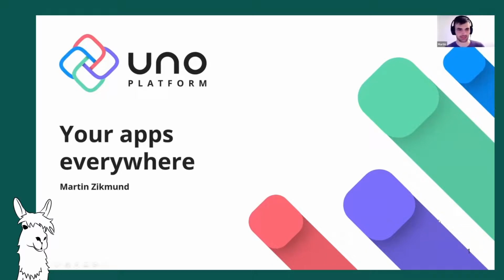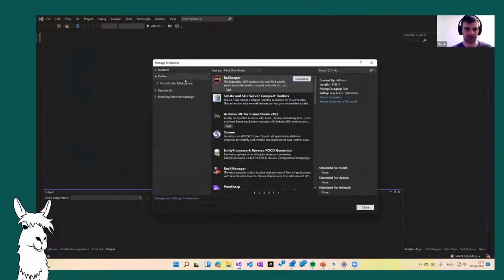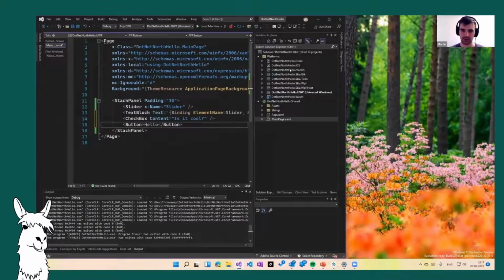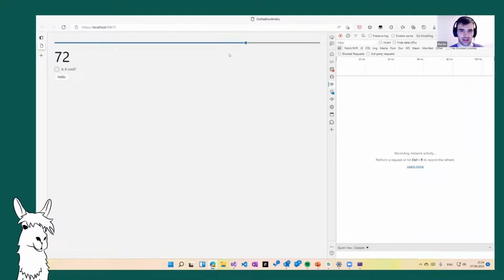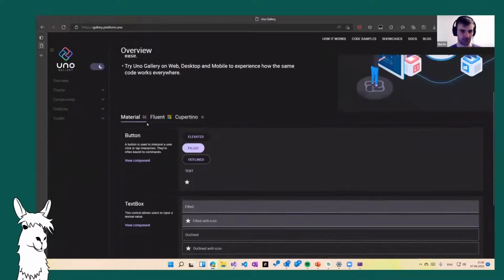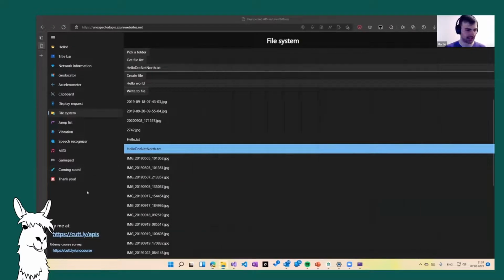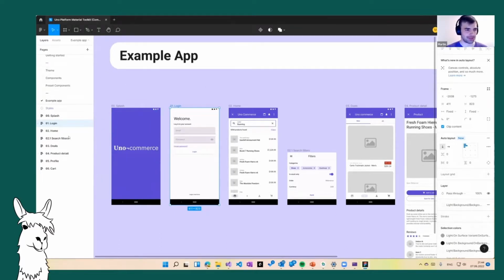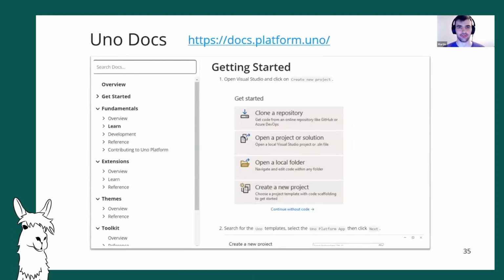Uno Platform 4.0 - putting the “Platform in Uno Platform” - Martin Zikmund. Dot Net North. June 2022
Presented by Martin Zikmund

So far you would have known of Uno Platform for its UI unique capabilities – enabling C# and XAML single-codebase apps to run on Web, iOS, Android, macOS, Windows and Linux. But now the open-source Uno Platform also brings plethora of new capabilities such as:

Figma plugin – for one-click XAML generation from Figma designs
Extensions – for bootstrapping your apps faster
Toolkit – for common cross-platform controls such as Navigation Bar or TabBar
VS Code Plugin – for Intelisense-like experience for XAML and C# completion, Hot Reload and more

In this session we will cover some of the Uno Platform fundamentals and then provide a deep dive on all additional Uno Platform capabilities that came in 4.0 wave

Martin Zikmund is a freelance software developer and Microsoft Developer Technologies MVP. He specializes in architecting and building cross-platform mobile and cloud solutions on the Microsoft technology stack. Martin loves contributing to open-source, especially to the Uno Platform as it is a tremendous source of learning. You can also meet him on Stack Overflow, where he frequently helps other developers. To document his developer journey, Martin regularly writes blogs In spare time he likes to play squash, game on Xbox, read, and search for geocaches.